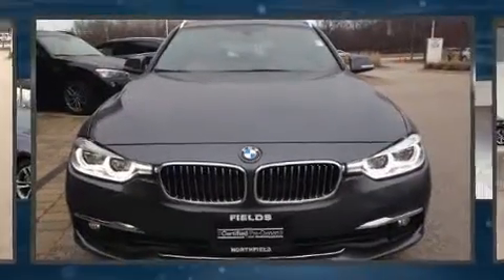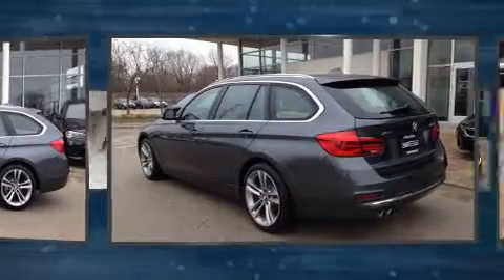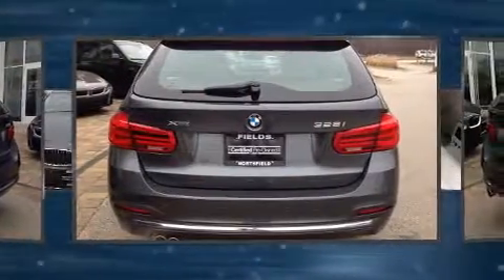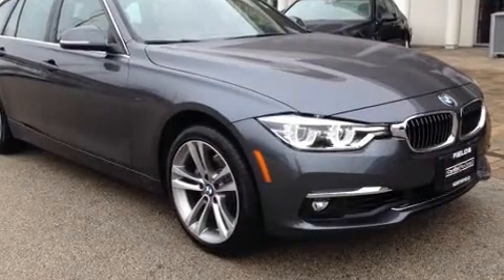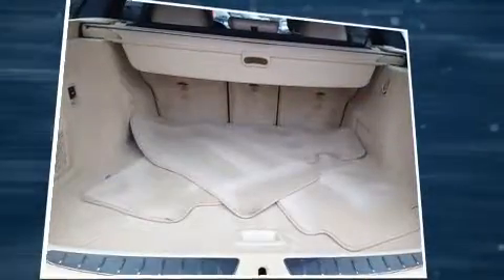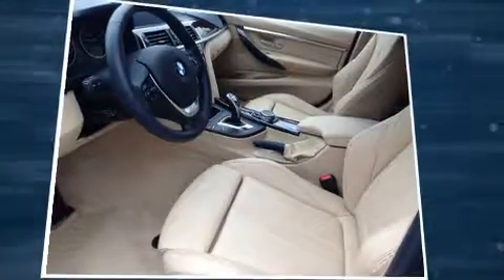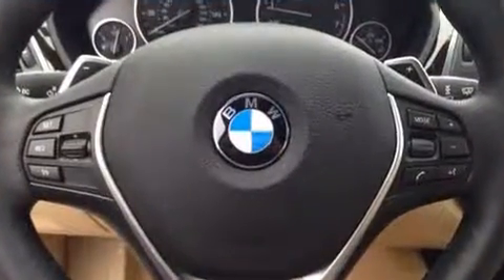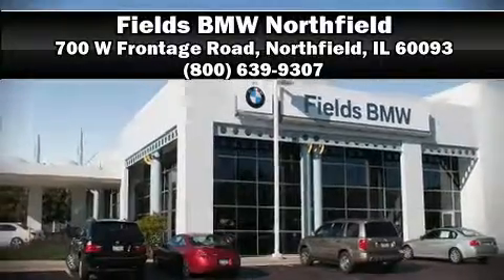2016 BMW 328i 328i xDrive in Northfield, IL 60093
You can expect a lot from the 2016 BMW 328i. With less than 4,000 miles on the odometer, this versatile and environmentally responsible vehicle provides both comfort and driving innovation! A turbocharger is also included as an economical means of increasing performance. BMW prioritized handling and performance with features such as: delay-off headlights, a leather steering wheel, an automatic dimming rear-view mirror, automatic dimming door mirrors, power front seats, turn signal indicator mirrors, and cruise control. Storage solutions are integrated throughout the interior, demonstrating thoughtful attention to detail. For drivers who enjoy the natural environment, a power moon roof allows an infusion of fresh air. BMW ensures the safety and security of its passengers with equipment such as: head curtain airbags, front side impact airbags, traction control, brake assist, anti-whiplash front head restraints, a security system, an emergency communication system, and 4 wheel disc brakes with ABS. Sophisticated all wheel drive assures superb handling in any weather condition. This vehicle has achieved Certified Pre-Owned status, by passing BMW's rigorous certification process. We pride ourselves in consistently exceeding our customer's expectations. Stop by our dealership or give us a call for more information.